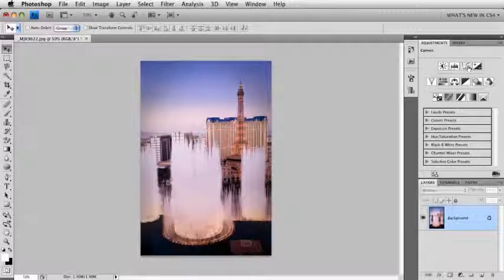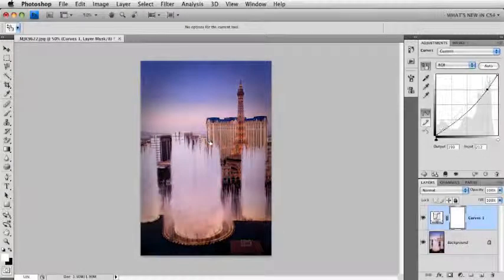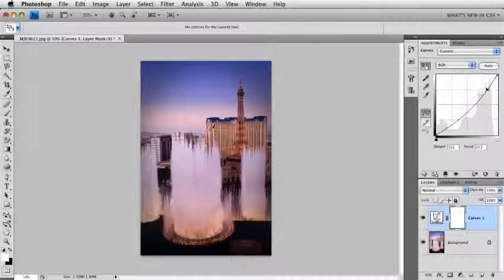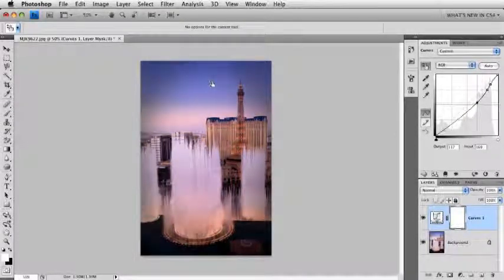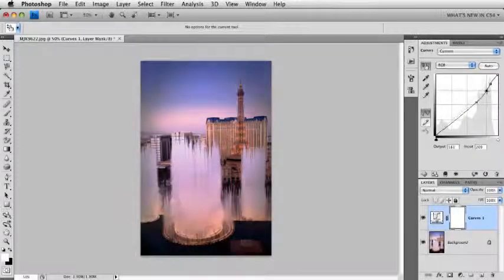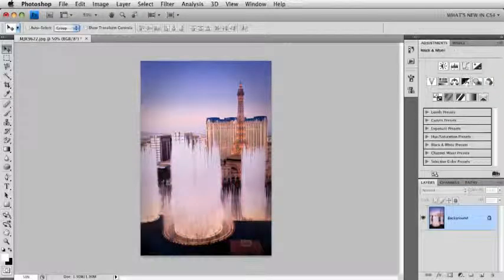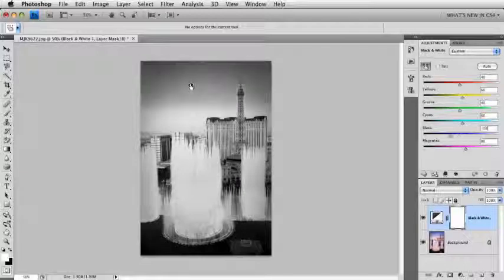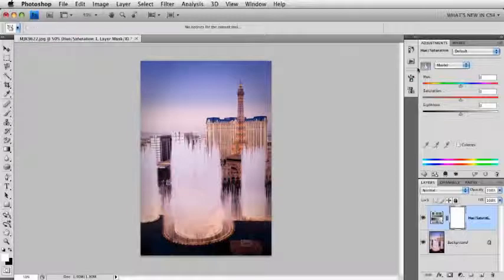photoshop tutorials/amazing/some must known tips/quick tips for adjustmens